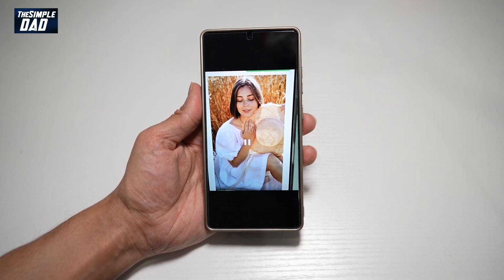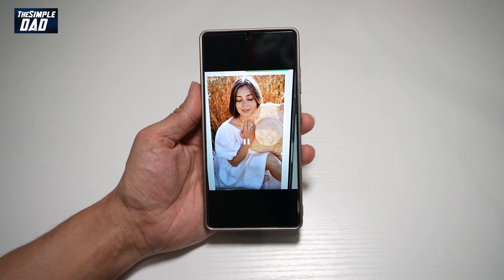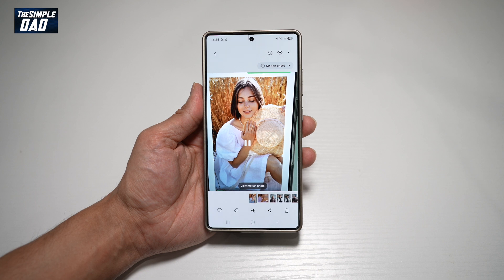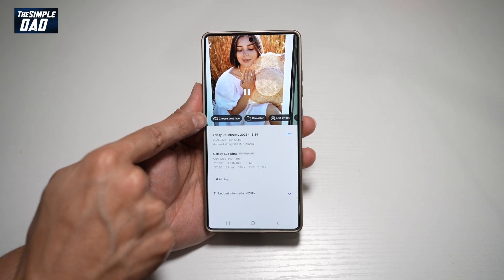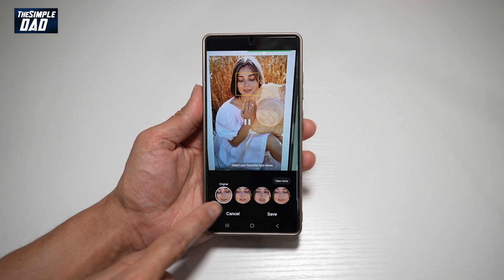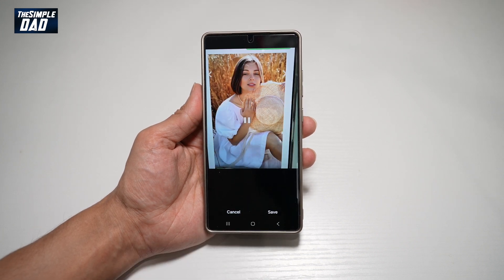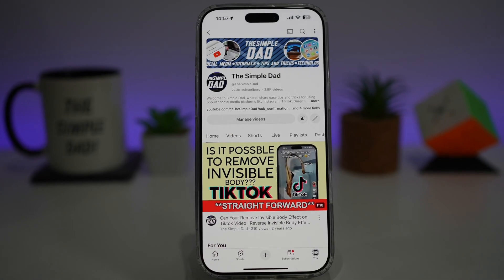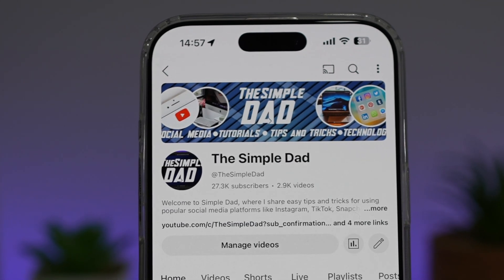How to Use Find Best Face on Photos on Samsung s25 ultra 2025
00:00 Intro
00:10 Like or no Like
00:20 How to Use Find Best Face on Photos on Samsung s25 ultra